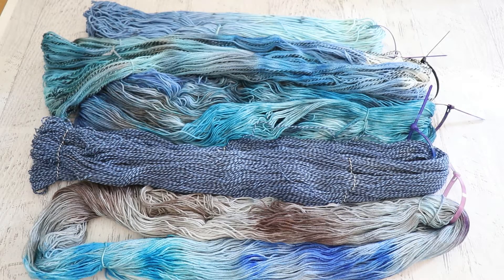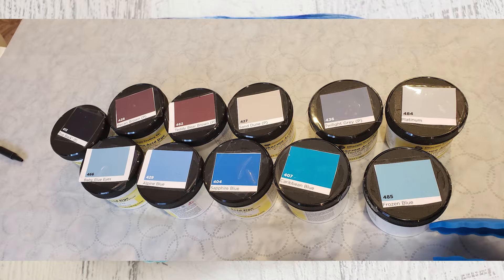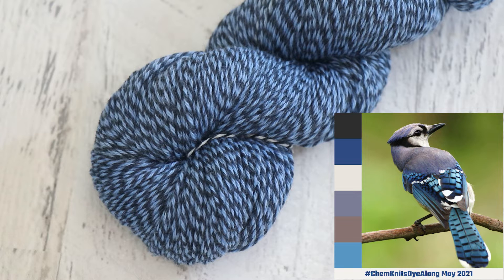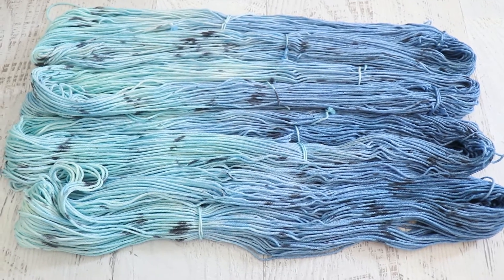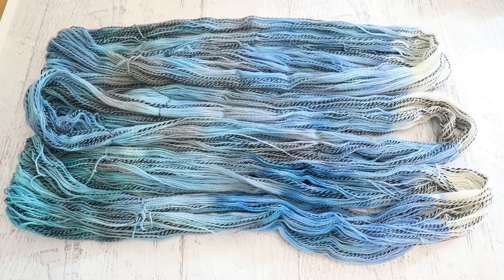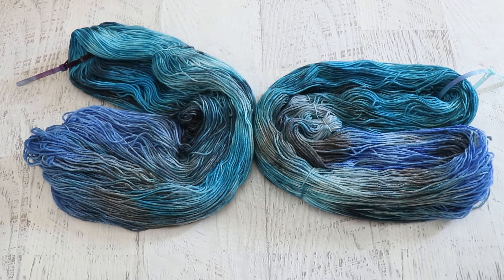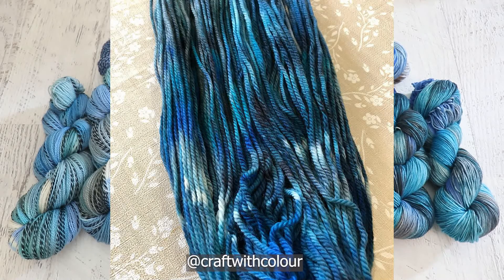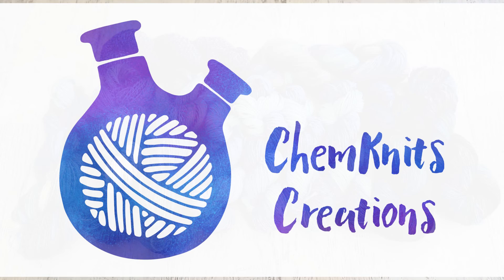May 2021 ChemKnitsDyeAlong Livestream Recap - Blue Jay Yarn!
ITEMS USED IN THIS VIDEO (or frequently used in my videos):
Dyer Supplier Marled Sock (40% Merino / 40% Peruvian Highland Wool / 20% Nylon)